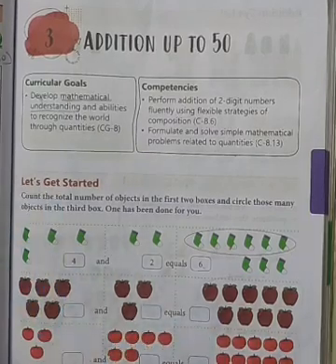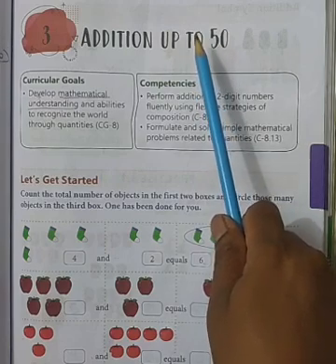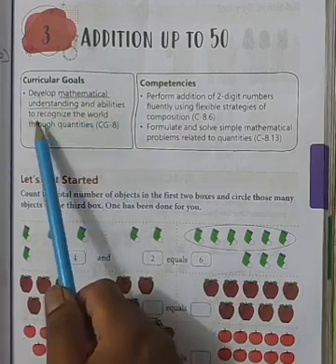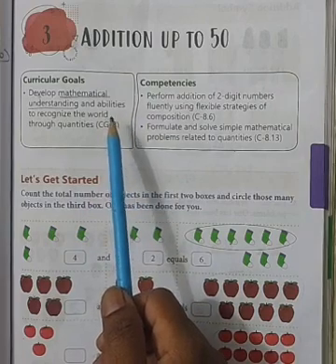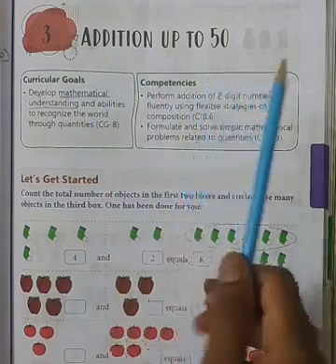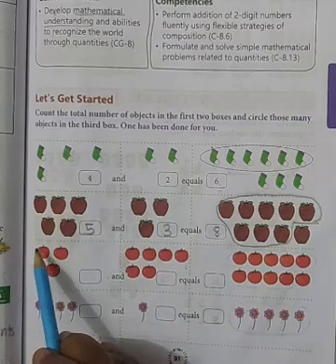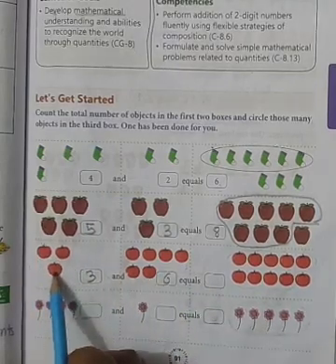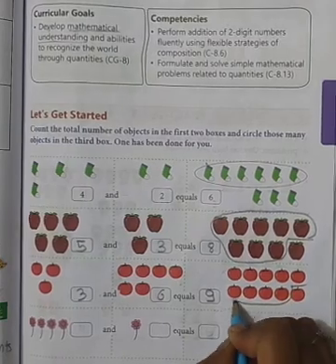3 . Addition Up To 50 Grade 1 . Sub -Mathematics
addition up to 50 practise 3.1 solved in very simple languge which everyone can understand